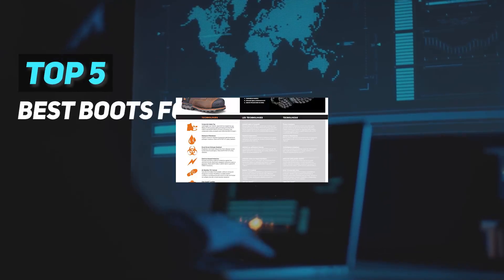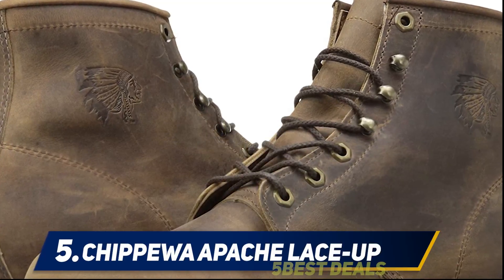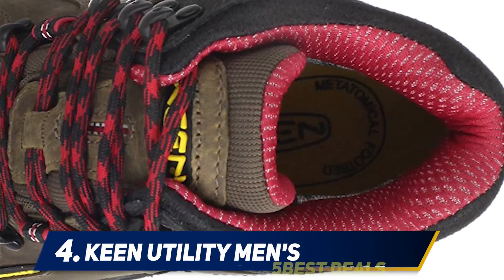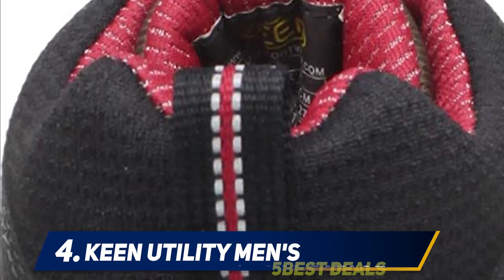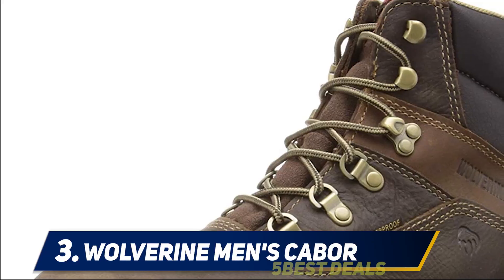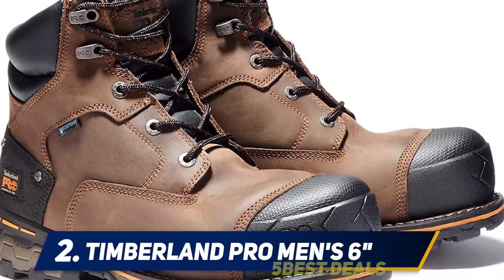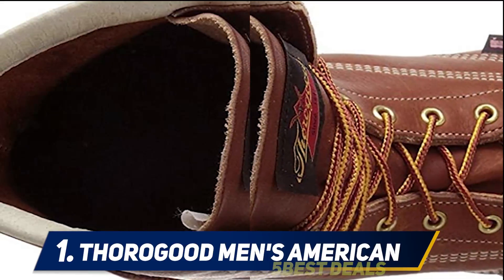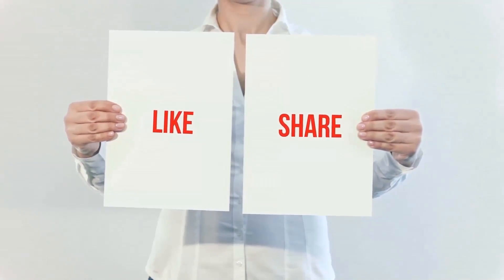✅ Best Boots For Working 2023 - Top 5 Best Boots For Working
Here is the Updated Prices of the Best Boots For Working in 2023!

Things that we mentioned in this video:
1. Thorogood Men's American - B008D26WU4
2. Timberland PRO Men's 6" - B00EAKXW6K
3. WOLVERINE Men's Cabor - B00E4WDH2S
4. KEEN Utility Men's - B004LE7XPQ
5. Chippewa Apache Lace Up - B004TK2UW8